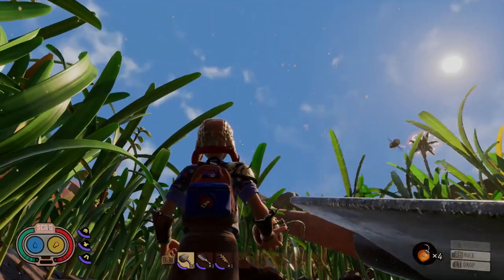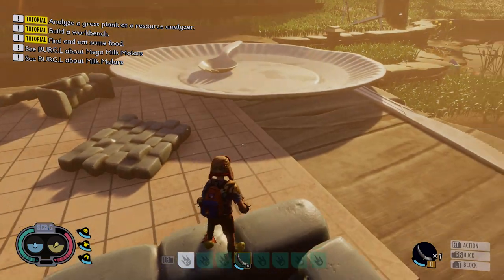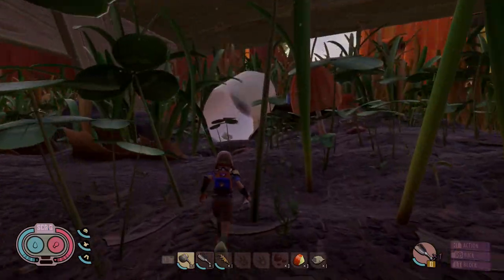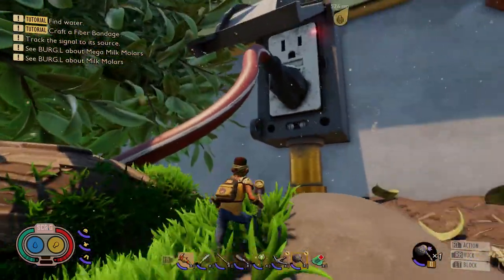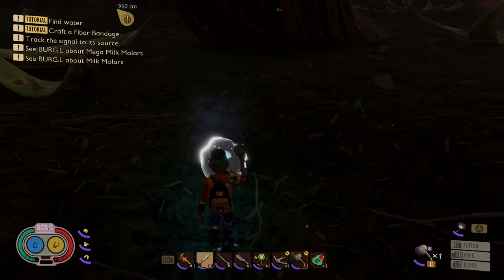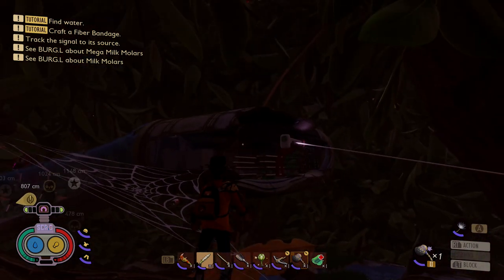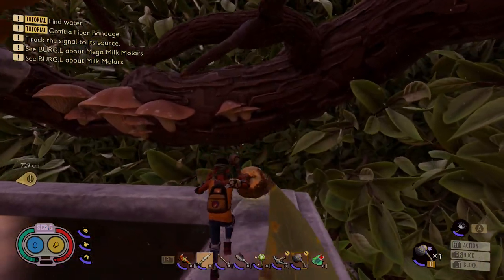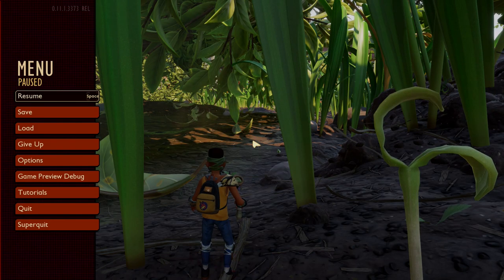GROUNDED Mega Milk/ MILK MOLAR LOCATIONS GUIDE! The Hedge Area And Picnic Table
every mega milk and milk molar location in the hedge area and picnic table locations in grounded hot and hazey update